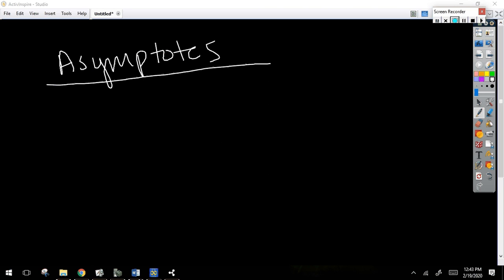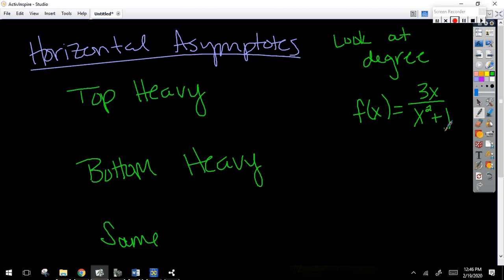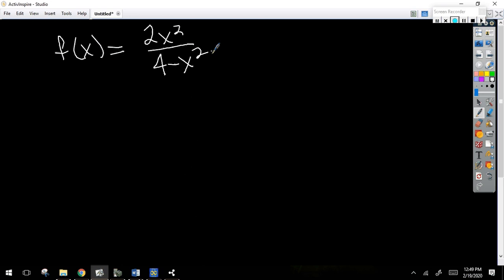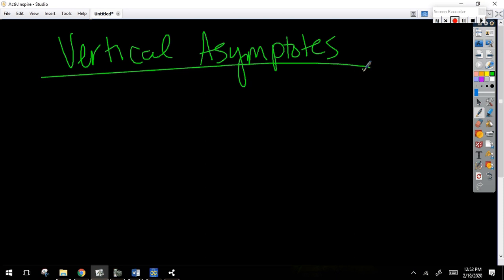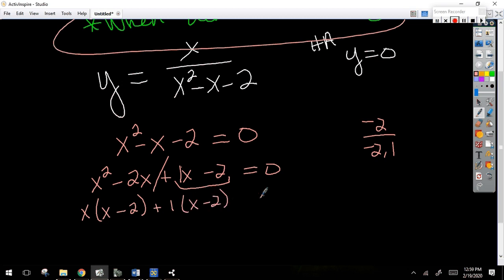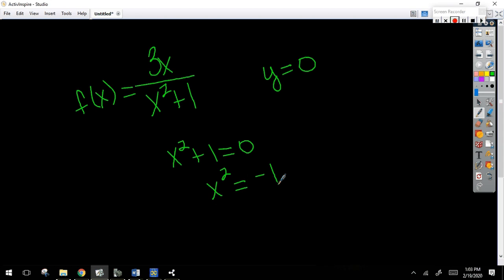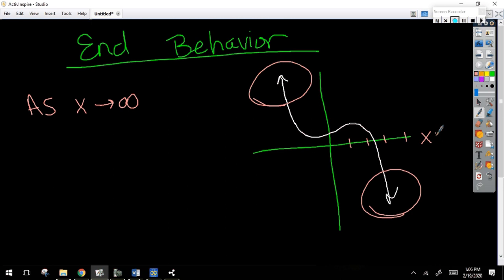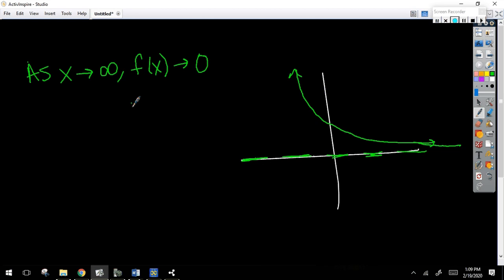asymptotes end behavior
Asymptotes and End Behavior